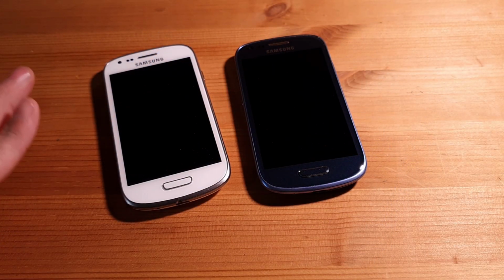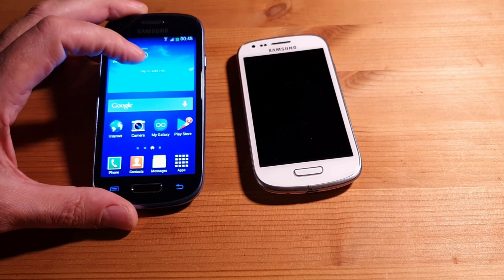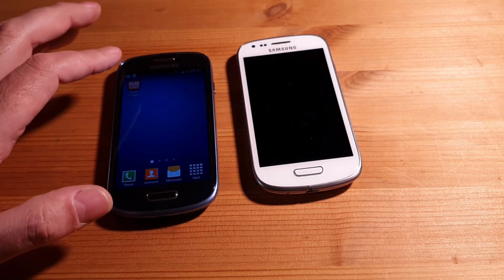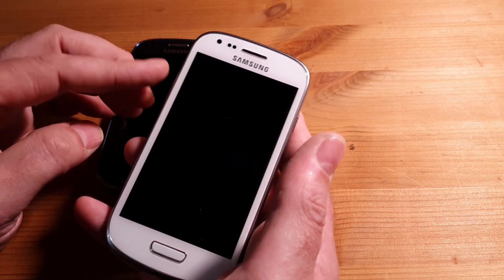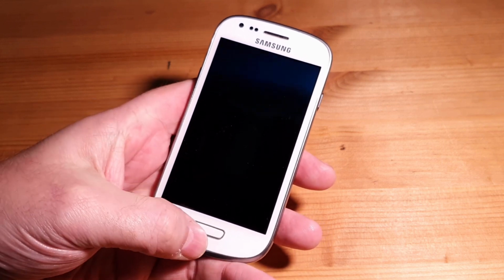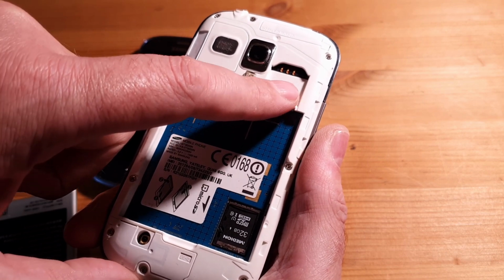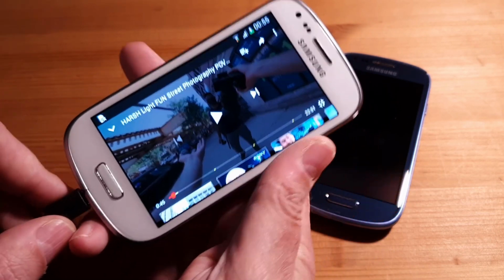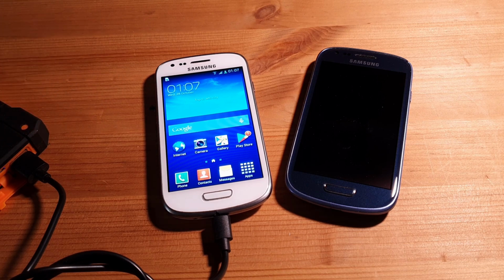Old Phone Tech: Samsung Galaxy S3 mini (2012)